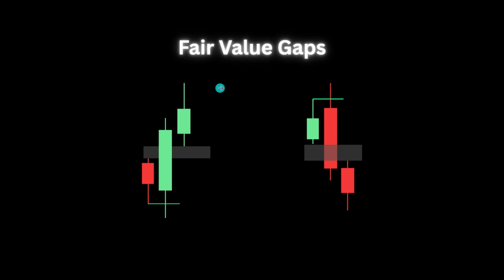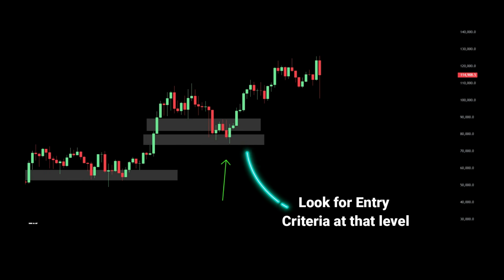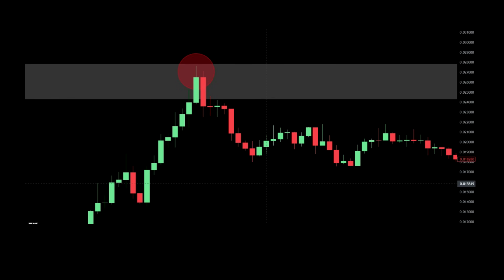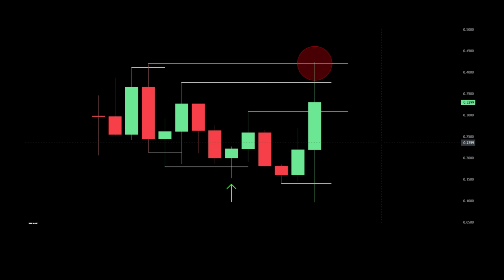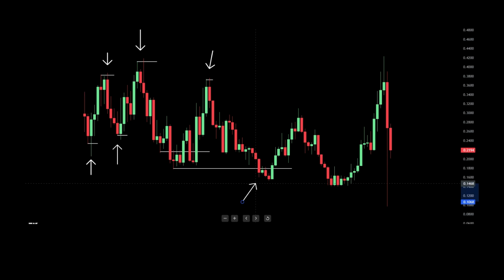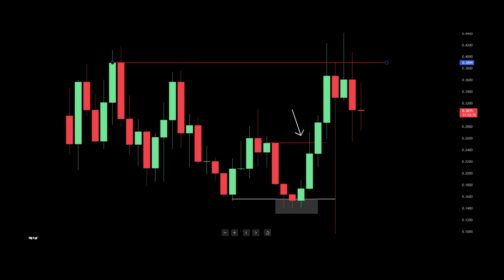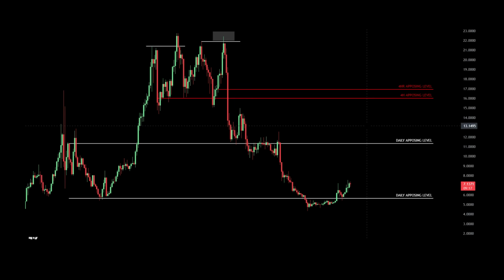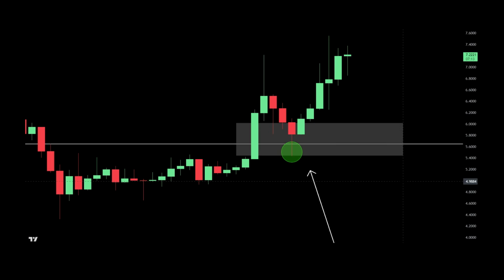How to Find Key Levels Like Smart Money Traders (Step-by-Step)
Learn how to find key levels like smart money traders — including daily and weekly highs and lows, opposing levels, and Fair Value Gaps (FVGs) that institutions use to move the market.

In this video, I’ll break down step-by-step how to mark these zones and show you how I use my Easy Algo indicator to automatically detect them in real time.